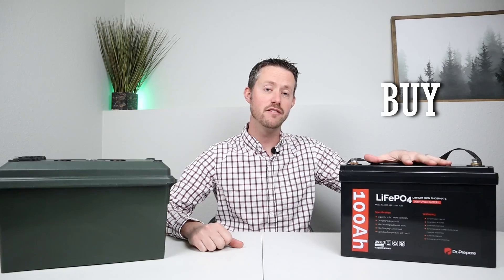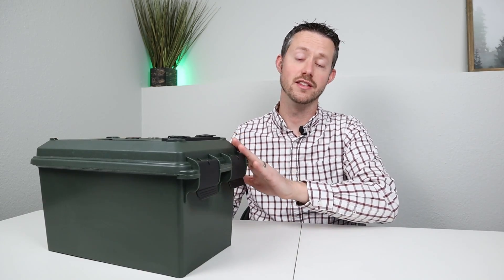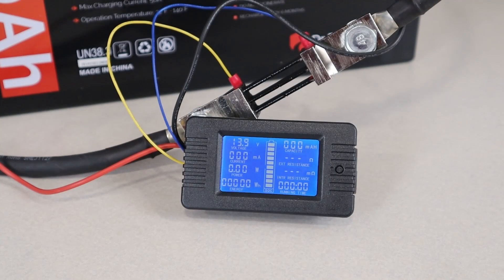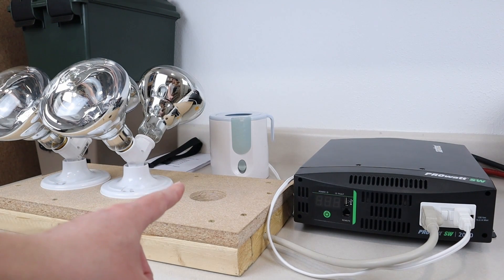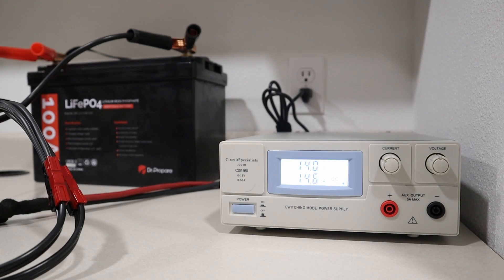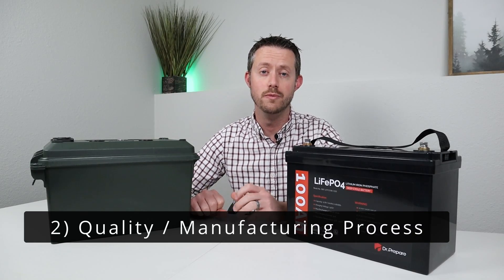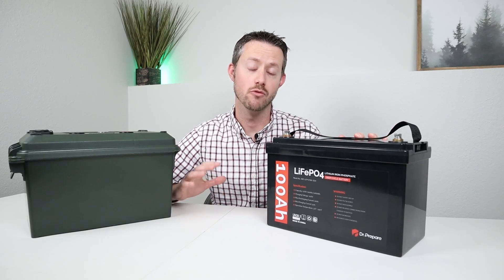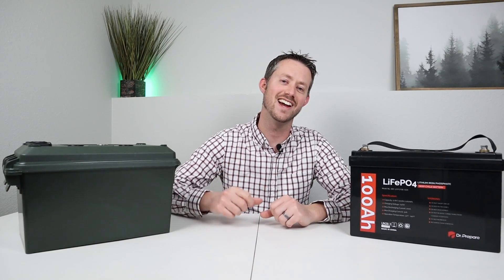DIY VS. BUY!! BatteryHookup.com 100ah Modules VS Dr. Prepare 100AH LiFePO4 Battery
In this video we compare two different LiFePO4 battery options. BUY VS DIY! Which one works best for you?

Video Timestamps:
Dr Prepare 100ah Overview: (0:00)
DIY 100ah Overview: (2:00)
Dr Prepare Testing / Results: (3:47)
Dr. Prepare LOW Temp Charging: (7:01)
DIY VS BUY, Head to Head!: (9:47)
Video Conclusion: (13:27)

BatteryHookup.com 100ah LiFePO4 Modules VS Dr. Prepare 100ah LiFePO4 battery